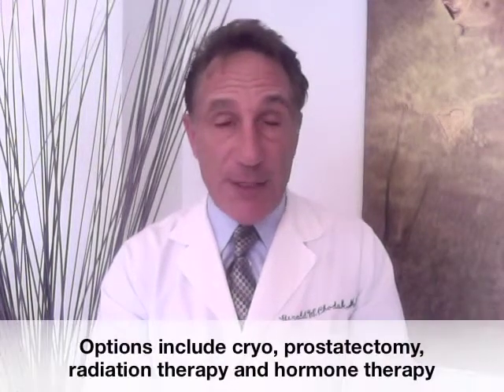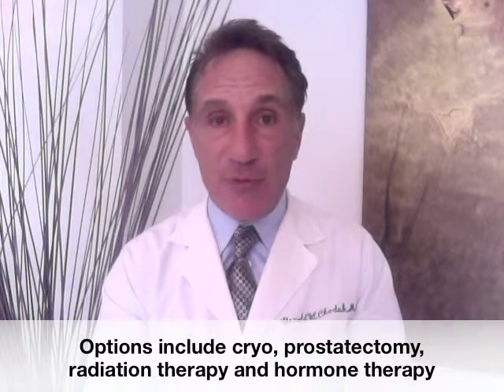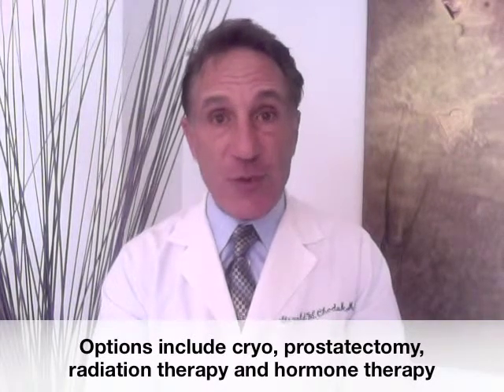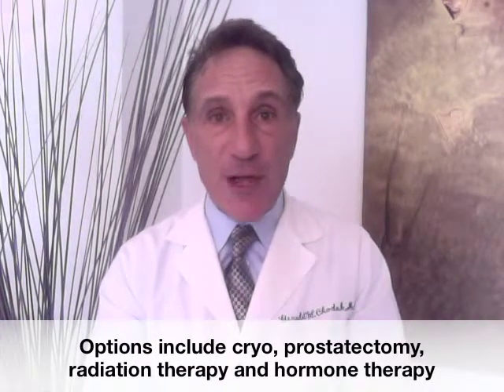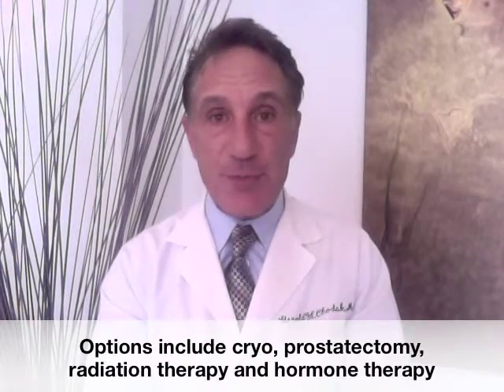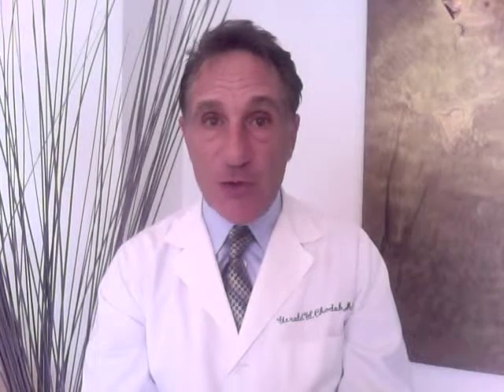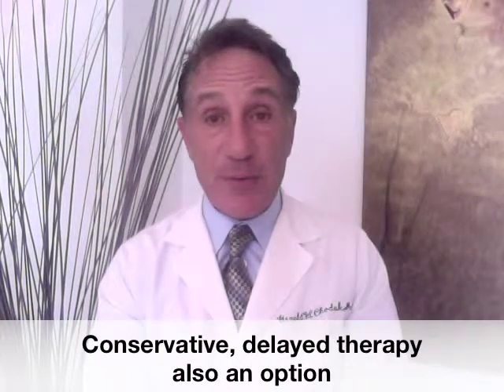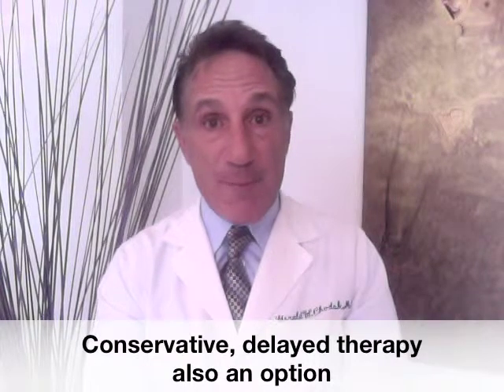Managing a Rising PSA after Cryotherapy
This video discusses the treatment options if the PSA rises after Cryotherapy.  More educational videos on prostate cancer are available